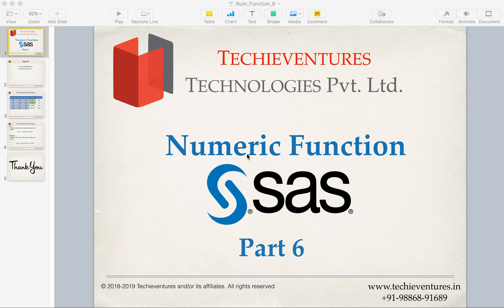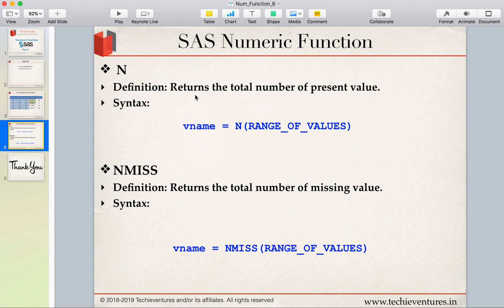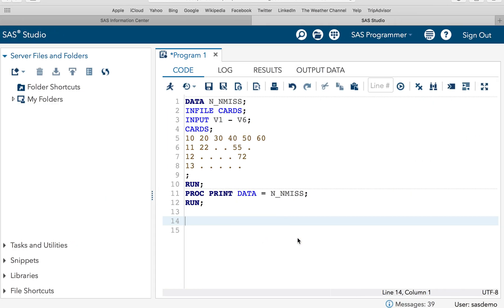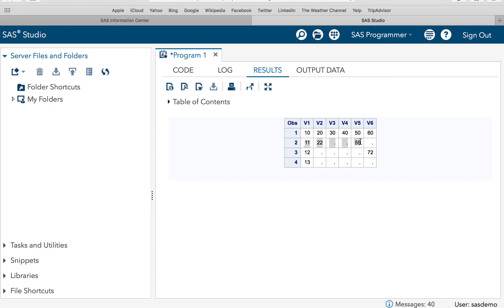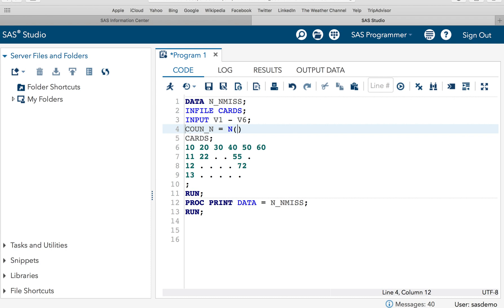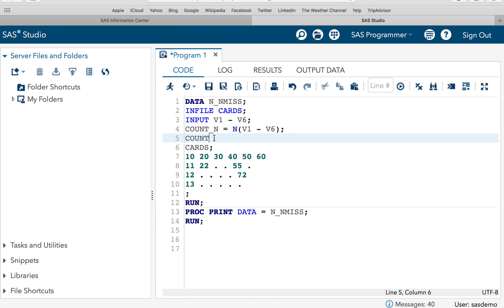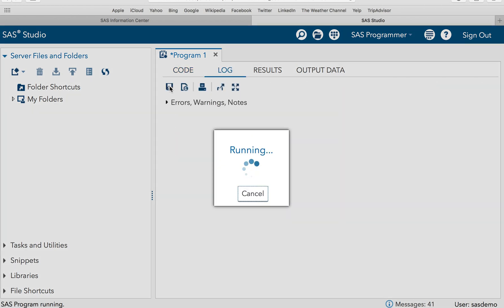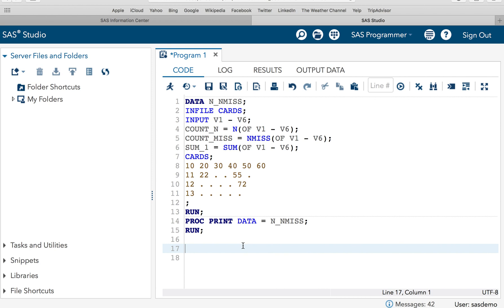Base SAS Numeric Function - PART 6 (N and NMISS) By Techieventures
Hello Techies,
In this video we have discussed SAS numeric functions.
You will learn the following :
N and NMiss Function
How to Specify Range in Numeric Function
Practical Examples of N and NMISS Function